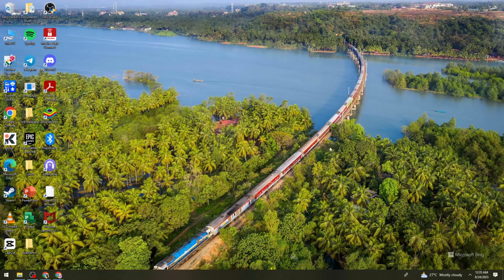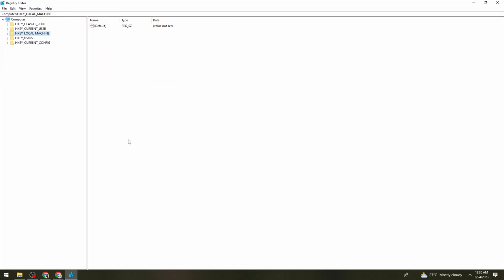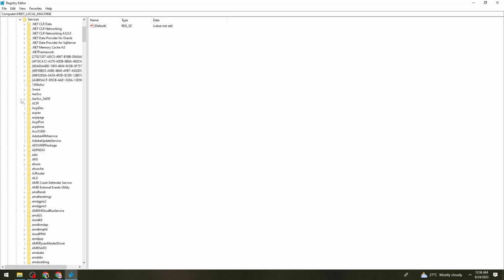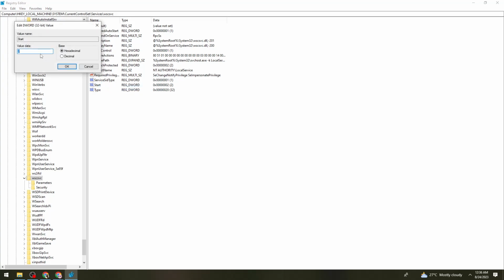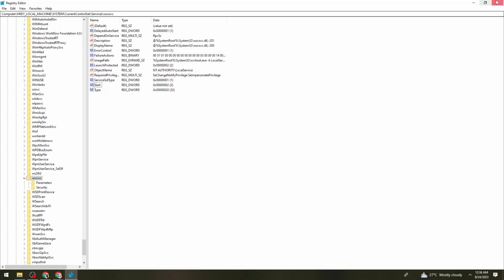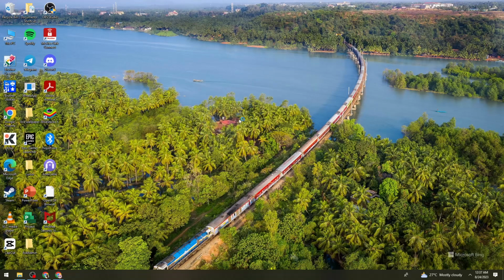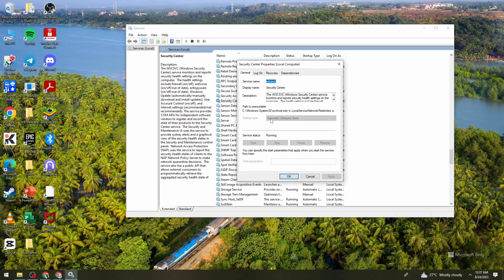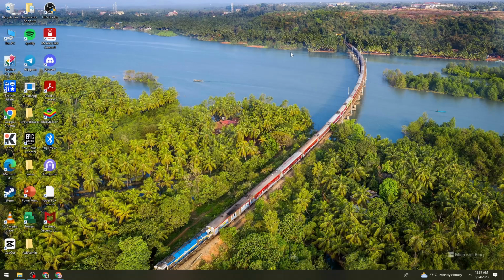How To Fix Windows Security Center Service Cannot Be Started (2023 Guide)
Learn How To Fix Windows Security Center Service Cannot Be Started (2023 Guide). This video will show you how to fix security center service cannot be started on windows. If you're wondering how to fix windows security center service cannot be started this is for you.